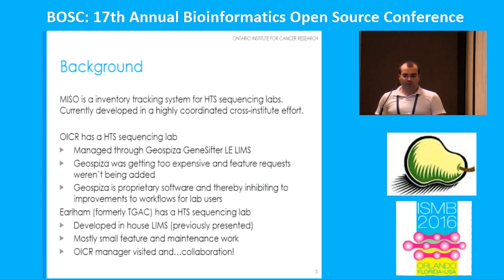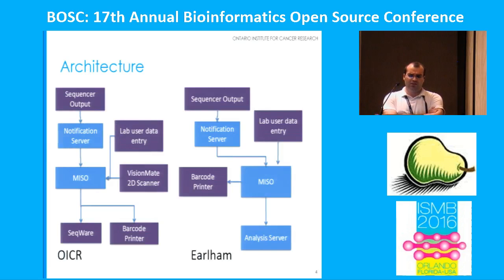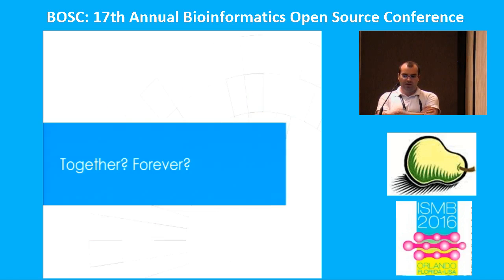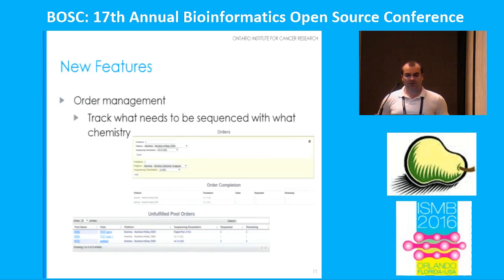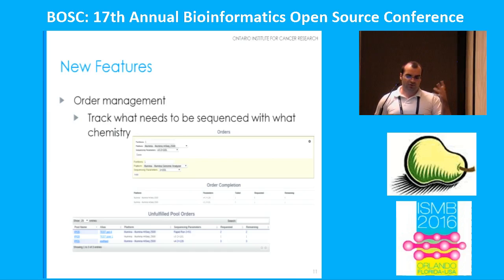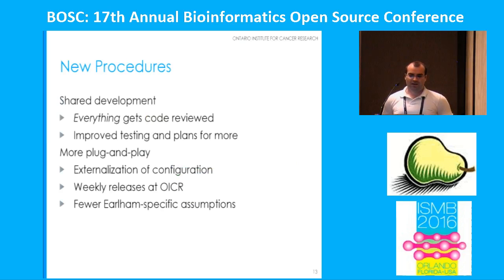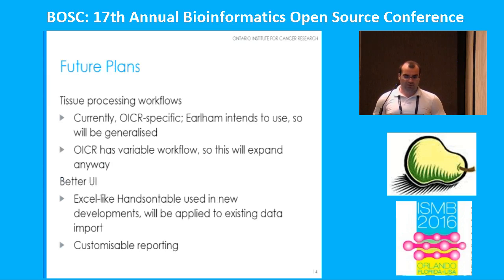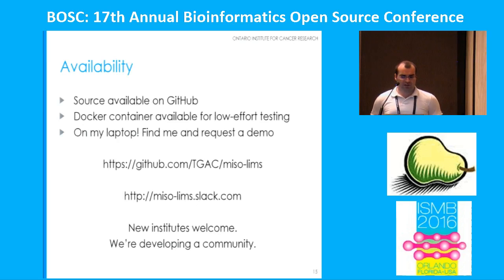2016-07-08 Andre Masella - Enhancements to MISO: An open-source community-driven LIMS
"Enhancements to MISO: An open-source community-driven LIMS", presented at the Bioinformatics Open Source Conference (BOSC) 2016 in Orlando. Slides as